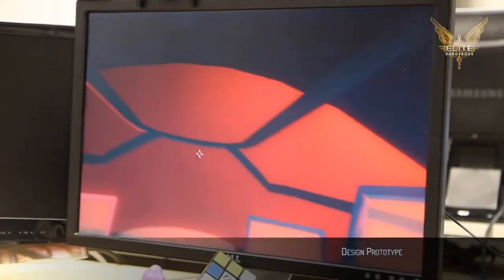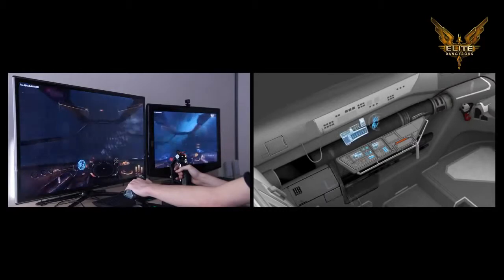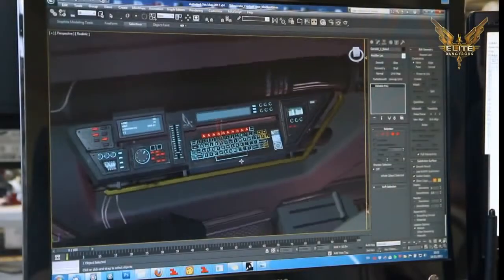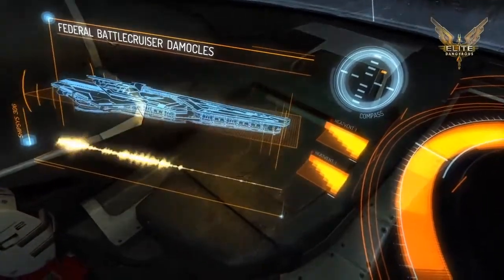Elite: Dangerous - Developer Diary #8 Trailer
Developer: Frontier Developments
Publisher: Frontier Developments
Platform: PC
Release Date: March 2014